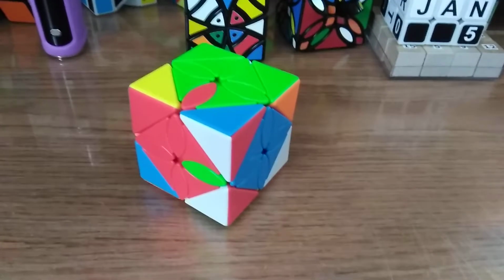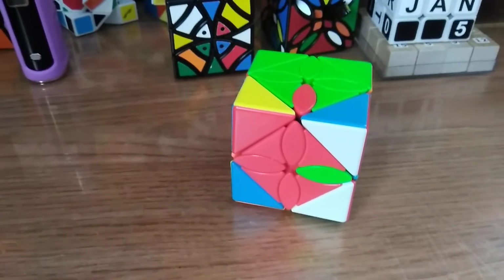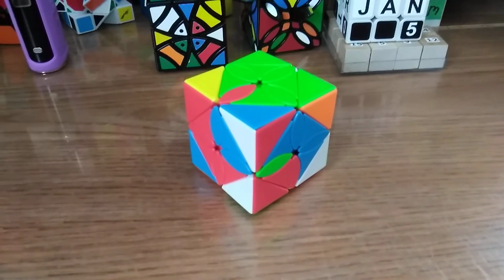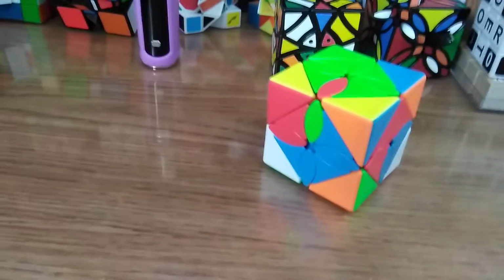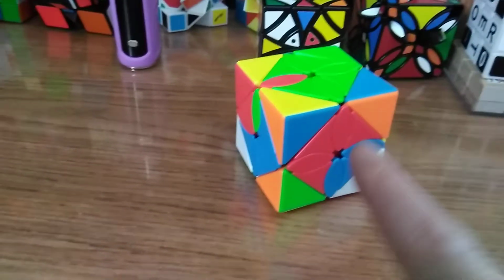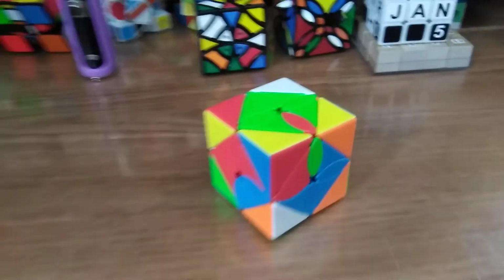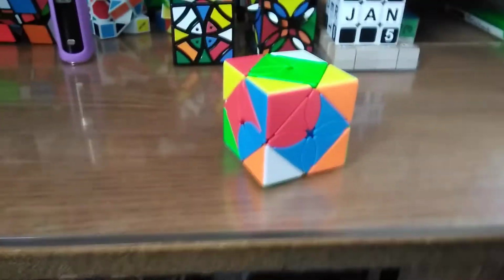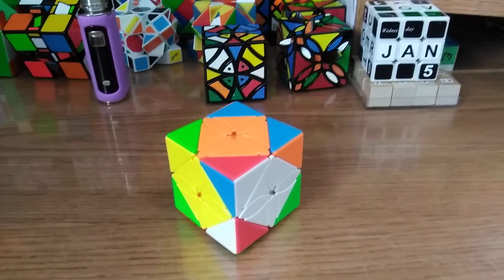Maple- Leaf Skewb last two leaf pieces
Quick, badly filmed, "tutorial" for a friend